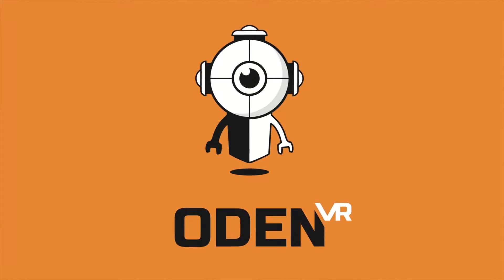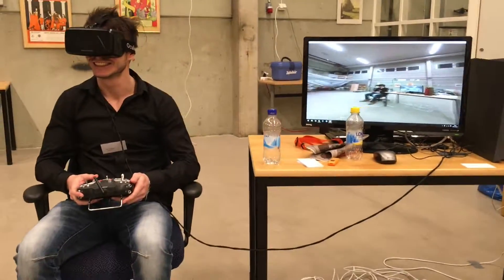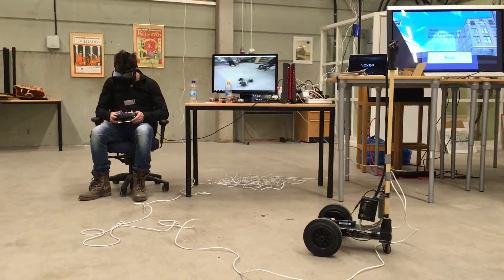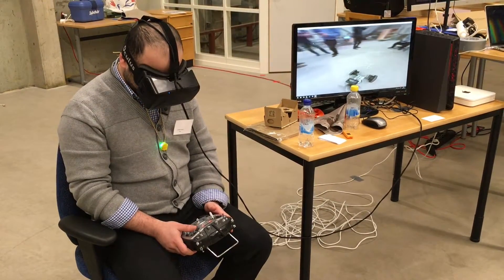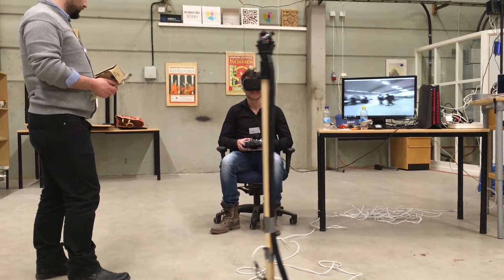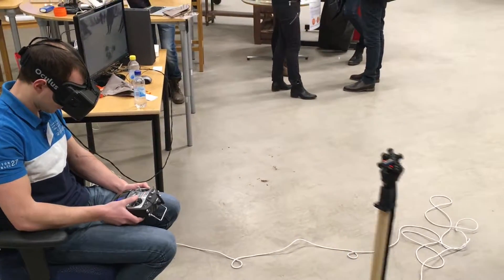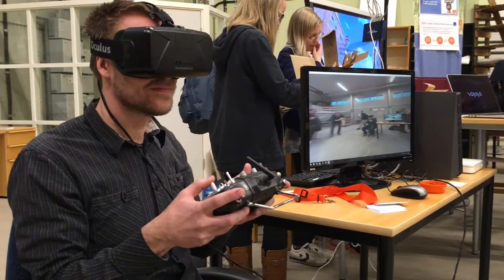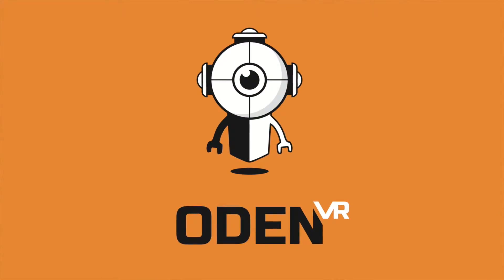OdenVR Telepresence Robot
OdenVR is a system for realtime VR. We have developed a realtime graphics engine for combining multiple video sources into a seamless full spherical VR experience.

To demonstrate the capabilities of this software we have also developed a small live streaming camera. And now we made a VR telepresence robot.

The person controlling the robot wears a VR headset and experiences the world as seen from the robot being able to fully look around. The feeling of presence is very strong and controlling the robot even around difficult obstacles is easy when you can look down and around you. Looking around freely, this is a very different experience from regular FPV which uses a single fixed camera with a limited field of view.

The footage is from a demo we did last night at Makerslink - a maker space in Linköping, Sweden.

The camera is available in limited volumes as a development kit for select customers. for more info.